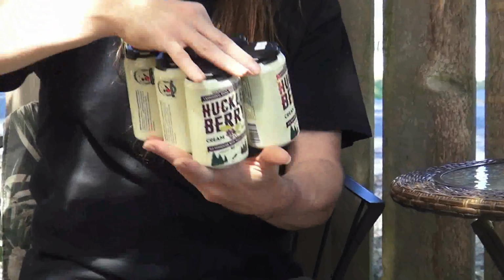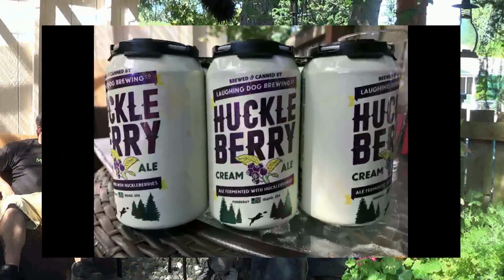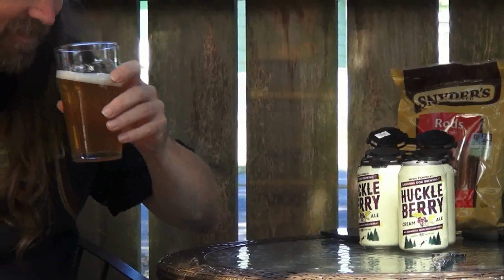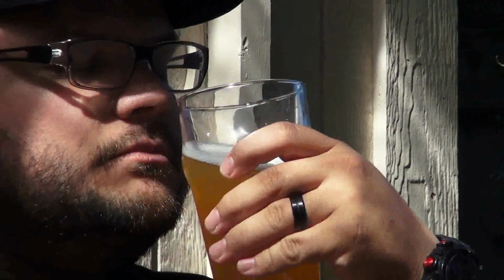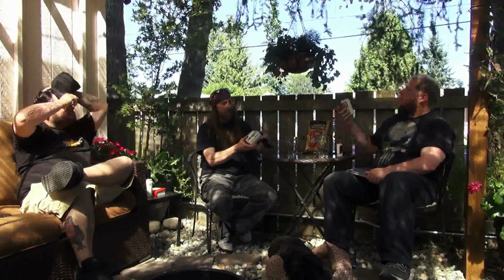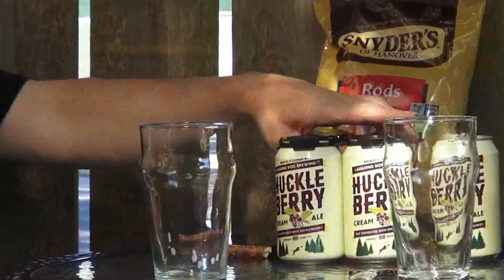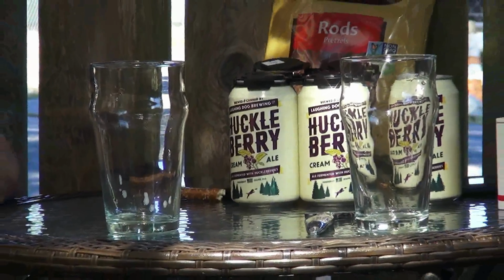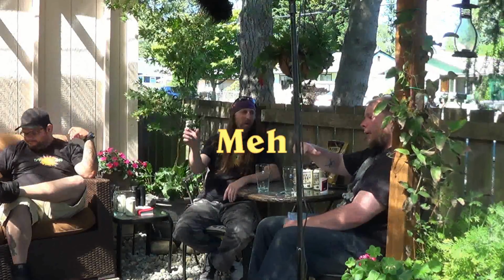Laughing Dog Brewing Huckle Berry Cream Ale on Give It A Shot